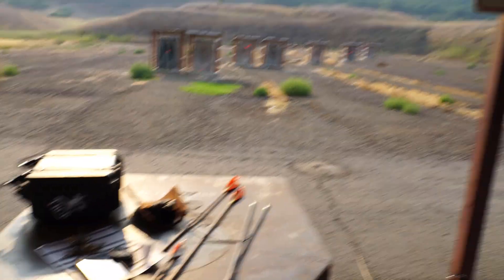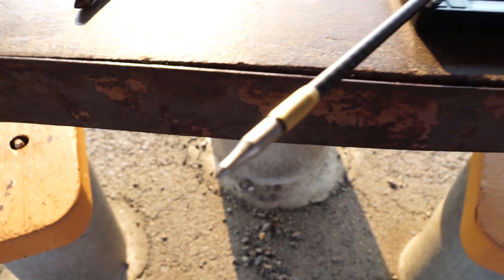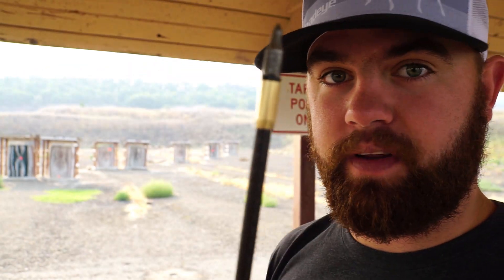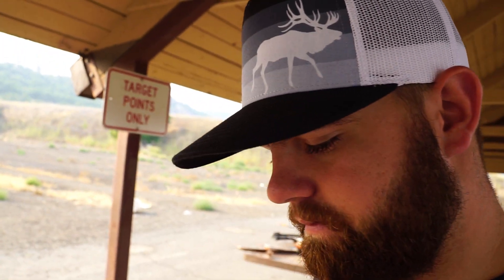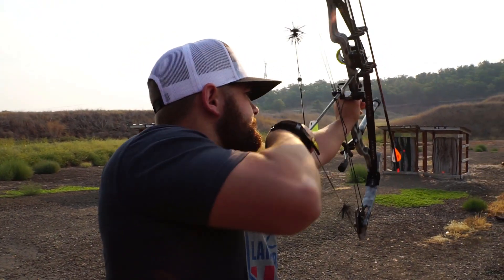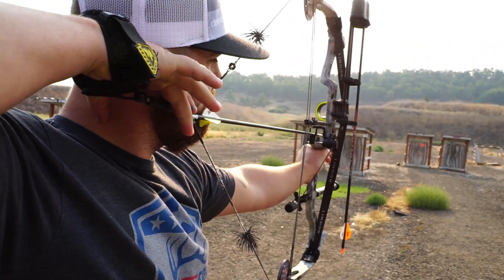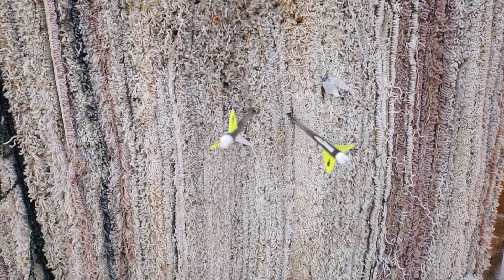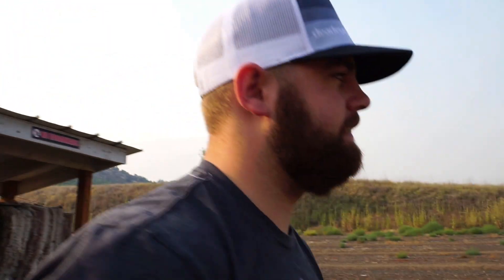What is the difference in trajectory between a heavy and light arrow?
See firsthand the difference between a heavy and light arrow's trajectory. are the pay offs worth it? follow along to see.